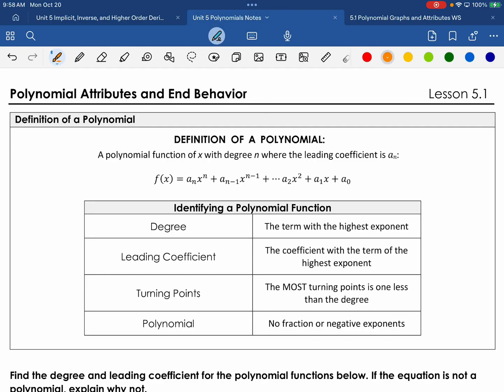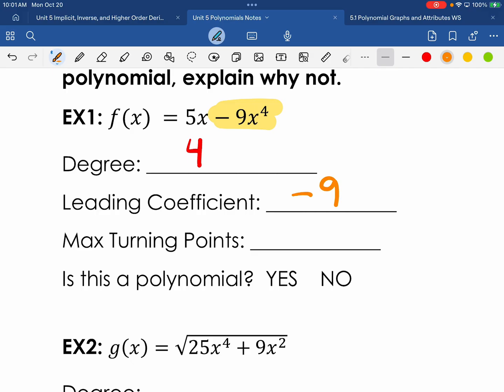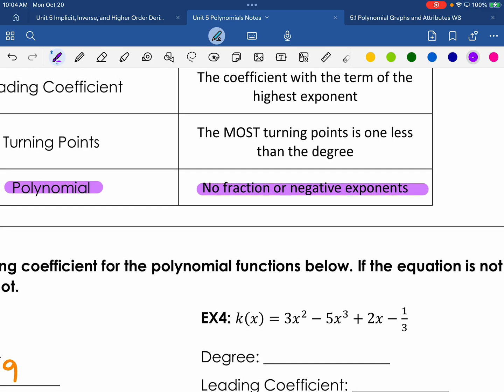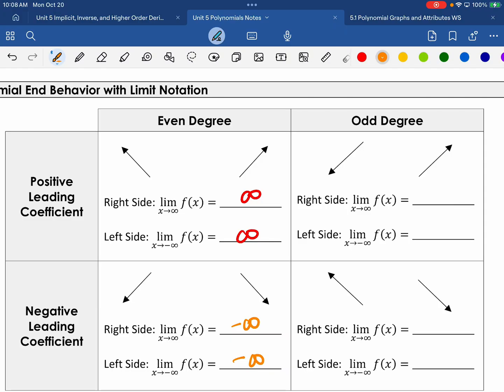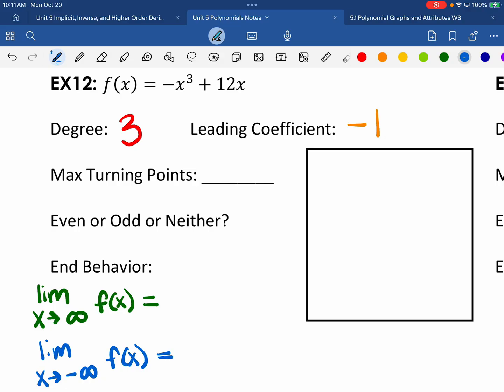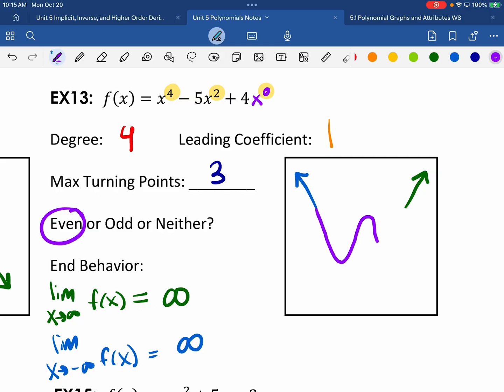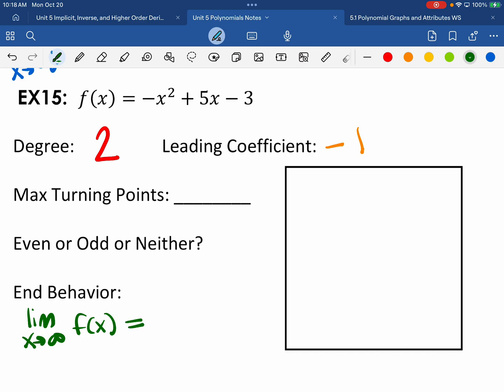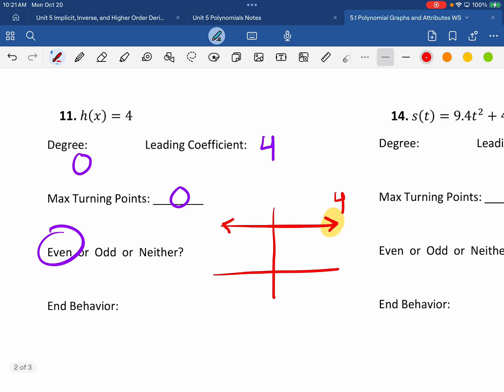5.1 Polynomial Attributes and End Behavior